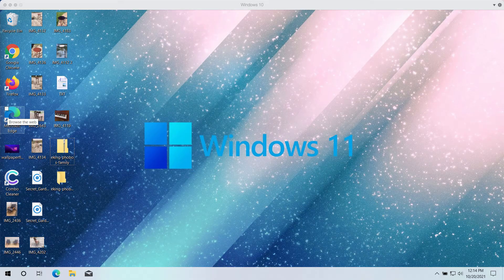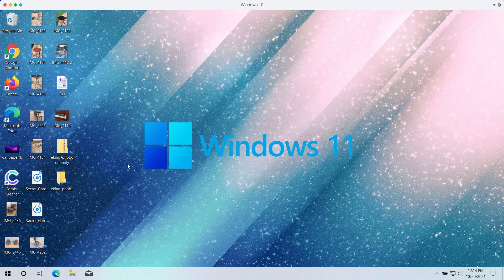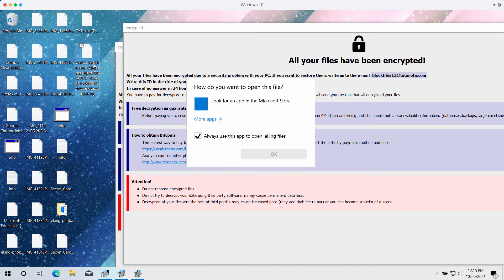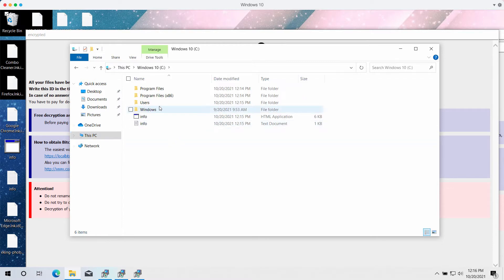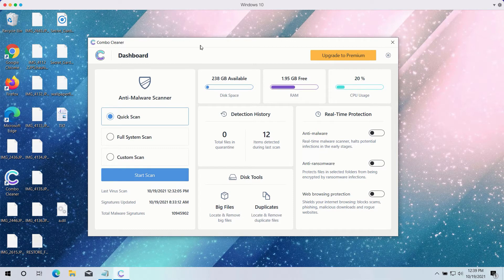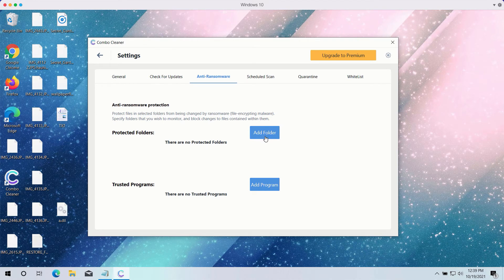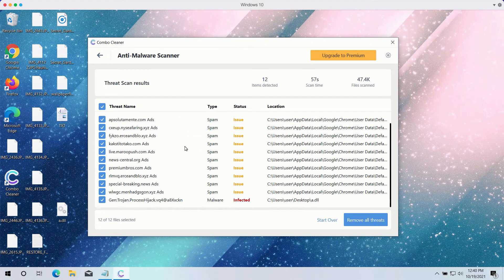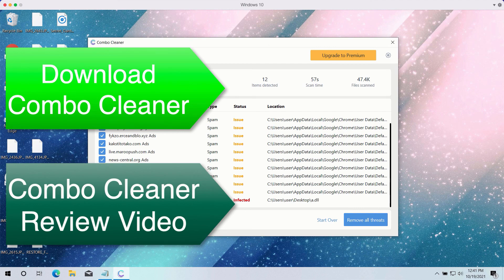Remove Eking ransomware (Phobos family). How to decrypt .eking files?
Eking is a ransomware-type threat that belongs to the Phobos family. It encrypts files and adds the .Phobos extension to them. Remove it with the help of Combo Cleaner Antivirus and get your files protected with its help in the future.